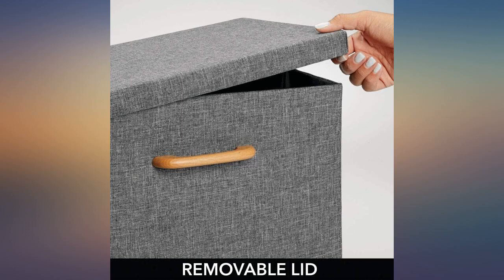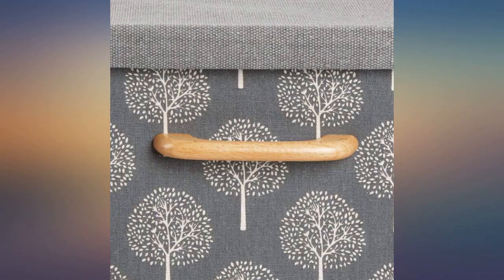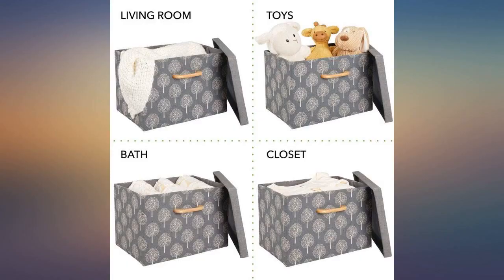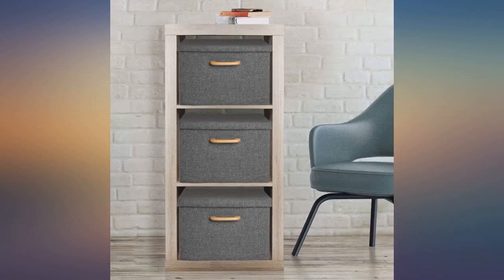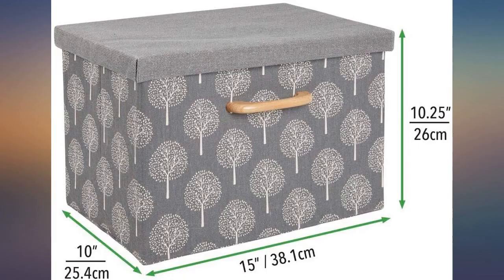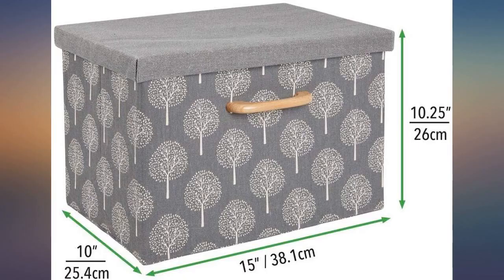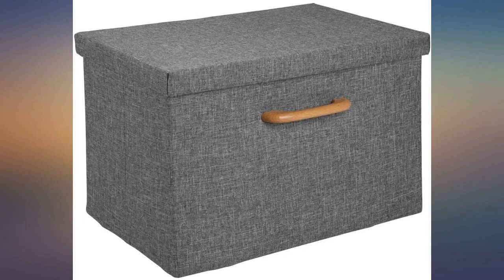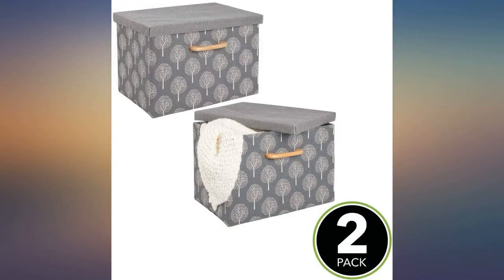mDesign Soft Textured Fabric Stackable Home Storage Organizer Box with Wood Handle review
Main Features:
by entering your model number.. INSTANT ORGANIZATION: This soft storage organizer bin keeps household clutter under control by storing all of your clothing, accessories and go-to items in one convenient place; It's great for stashing away socks, shoes, workout gear, leggings, yoga pants, sweaters, shoes, scarves, out-of-season clothing, extra blankets, linens, bed sheets, hats, toys, photo albums, towels and more all in one centralized location, and the lid neatly conceals stored items; Set of 2. STACKABLE STORAGE: Featuring a sturdy lid cover, this box is designed to be stacked and easy to access; Great for hallway closets, dresser tops, linen closets, shelves and more; Perfect for storing board games, puzzles, kids' or pet toys, reading materials, knick-knacks and more; Perfect for use in bedroom, entryway and mudroom closets in homes, apartments, condos, college dorm rooms, cabins, campers and RVs. FUNCTIONAL & VERSATILE: Great for any room in your home; The sturdy lid sits neatly on tip of the box but still gives you the flexibility to lift it to quickly view the contents; Box is collapsible for convenient and compact storage when not in use; Versatile, lightweight and easy to transport from room to room; The box has a reinforced insert sewn right into the base for added support and stability; Use it in the bedroom, bathroom, hallway closet, laundry room, living room or home office. QUALITY CONSTRUCTION: Made of polyester fabric; Reinforced sides and bottom keep items secure and the bins keep their shape; Wood handle; Easy Care - wipe clean with a damp cloth and allow to air dry. THOUGHTFULLY SIZED: Each Measures 10.25" x 15" x 10" high

amazon reviews, reviews, customer reviews, best closet systems, cheapest closet systems, cheap closet systems, best clothing & closet storage, cheapest clothing & closet storage, cheap clothing & closet storage